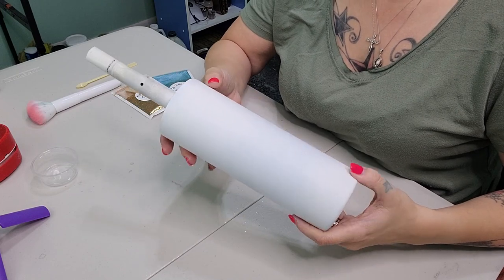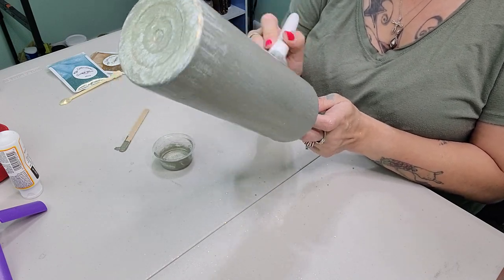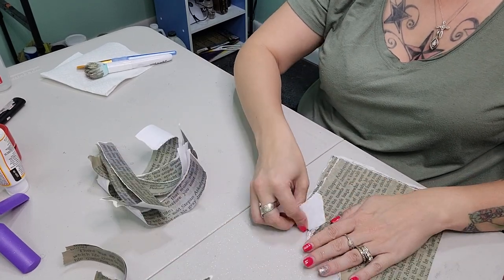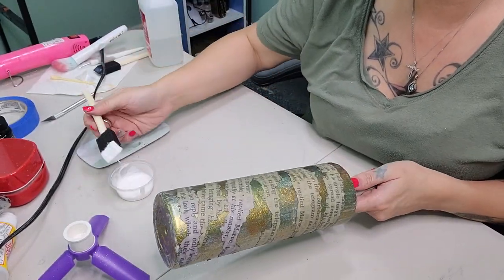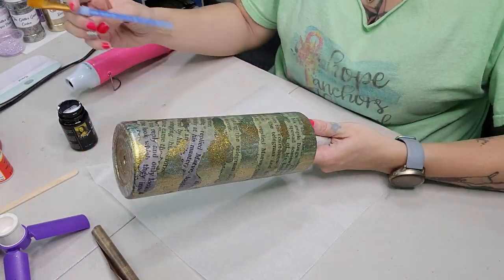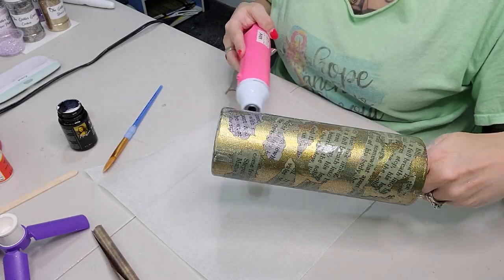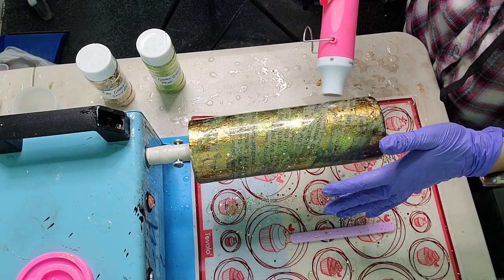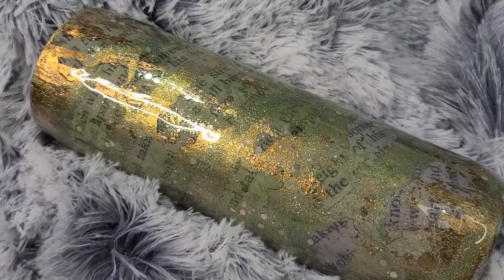Book Tumbler Tutorial | Perfect for Book Lovers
Hello everyone! I had so much fun with this tumbler and I hope it inspires you to create something similar or this same tumbler. Thank you for all the love and support it really means the world to me because of y'all I am reaching my goals.

Products

Mod podge
Heat Gun